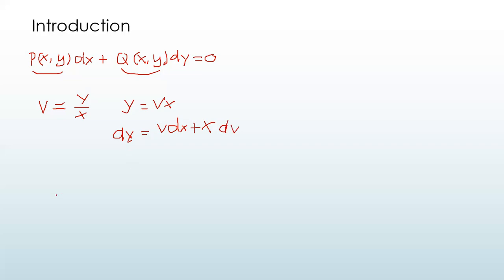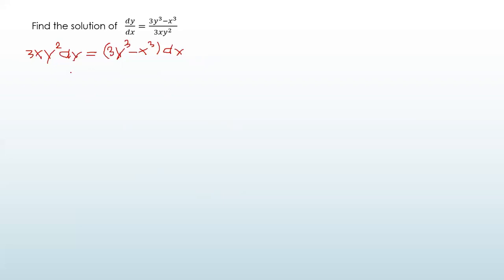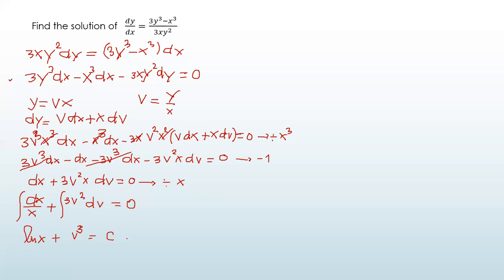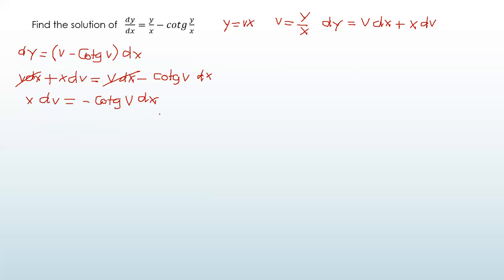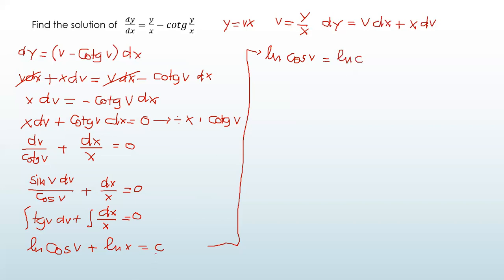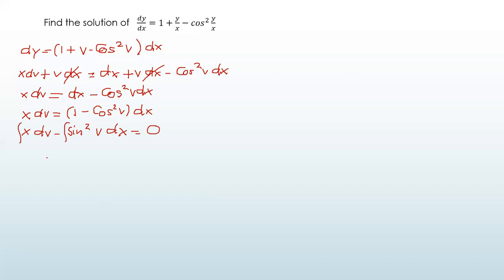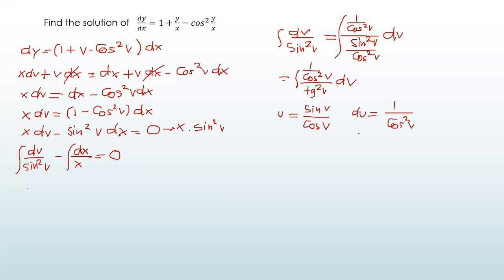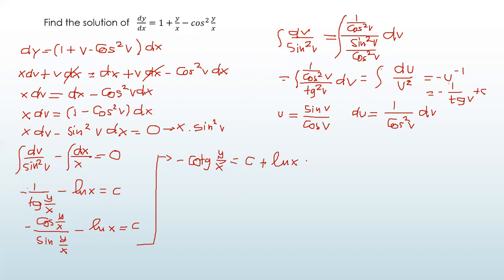Solution of Homogeneous Differential Equations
for those students of A-Level Math